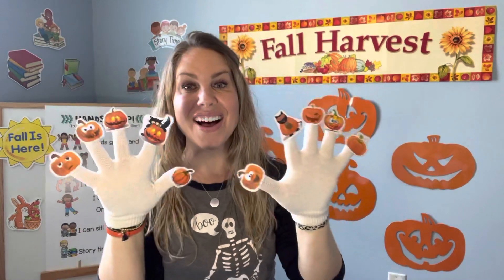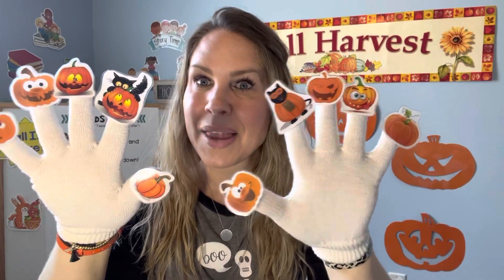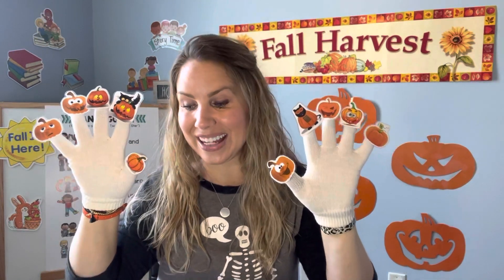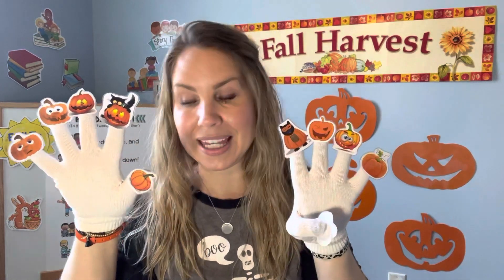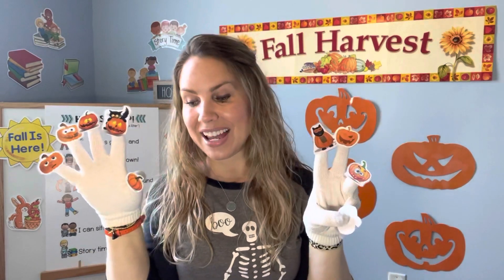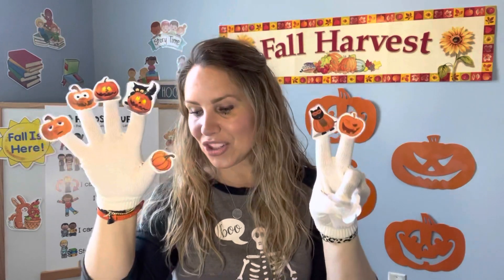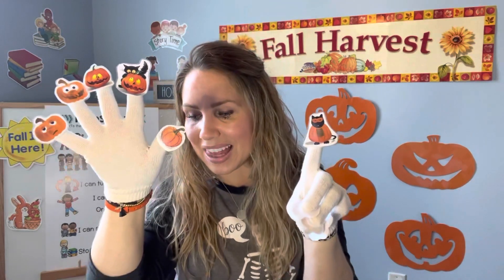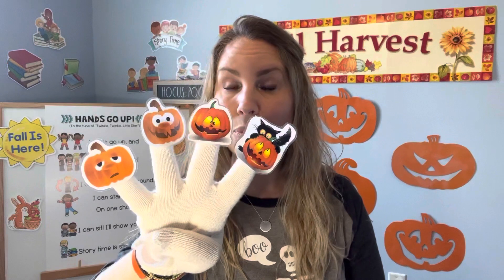10 Little Pumpkins Fingerplays